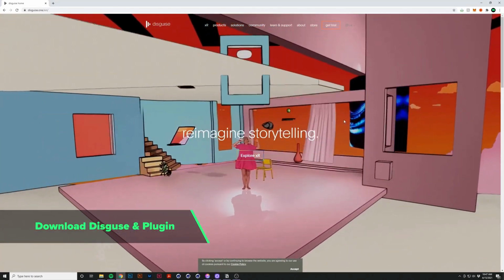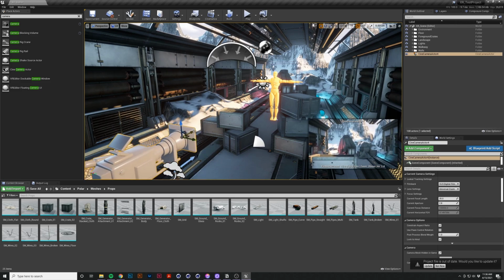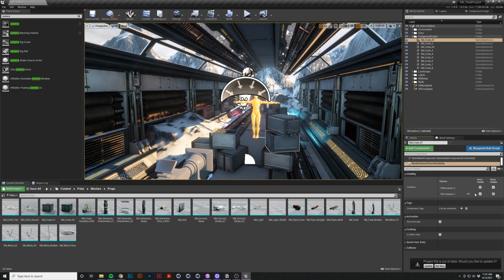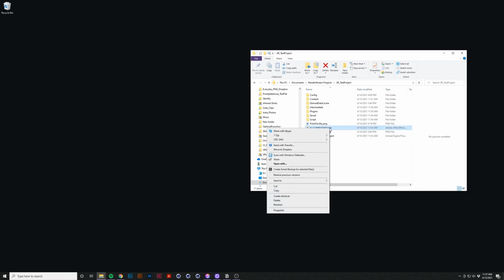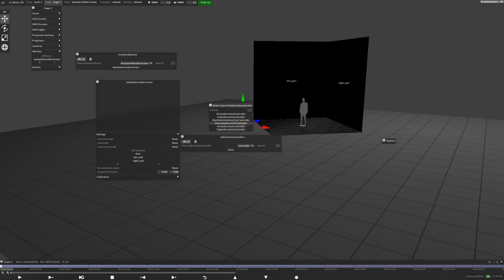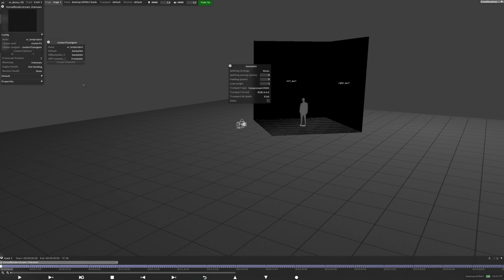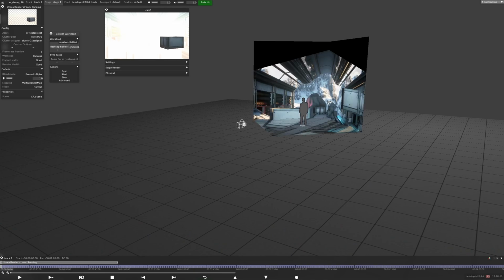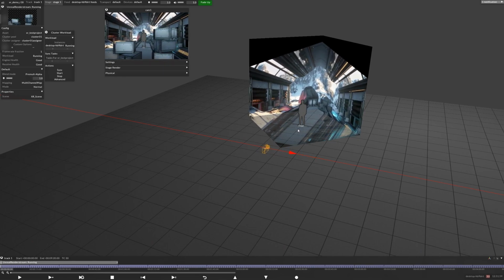R18 Disguise RenderStream Setup | Unreal (UE4) | XR Tutorial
R18 UPDATE! Learn how to set up the Disguise R18 Renderstream Plugin for Unreal Engine 4. I'll walk you through how to get the plugin, add it to your unreal project, set up RenderStream Channels and settings so you can stream your virtual world to disguise for an XR Virtual Production. I also cover the basics of setting up a Renderstream Layer and MR Set so you can preview your scene in Disguise Designer

00:00 Intro
00:31 Download Disguise & Plugin
02:06 Renderstream Projects Folder
02:29 Install Renderstream Plugin
03:52 How RenderStream Works
04:10 Set Up Channels
04:59 RenderStream Components
06:28 Set Up Frontplate Channel
07:38 Frontplate Actor Visibility
08:58 Scene Selection Modes
11:42 Check the JSON file
14:02 The Disguise Setup
04:29 Create an MR Set
16:14 Create a RenderStream Layer
17:04 Create Cluster Pool
18:10 Set Up Cluster Assigners
19:55 Set Up Mapping
21:09 Properties Section
21:26 Workloads, Start, Stop, Sync
24:00 Oops! Mistakes & Gotchas
25:17 Fixing our Frontplate Visibility
25:46 Fixing Atmospheric Fog Issue
26:19 Final Result